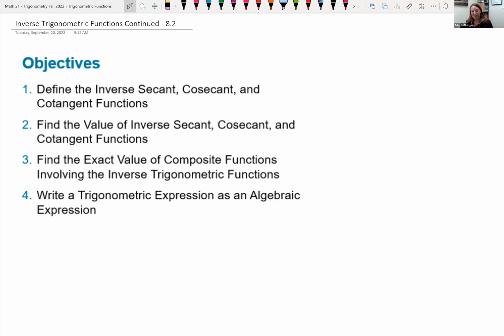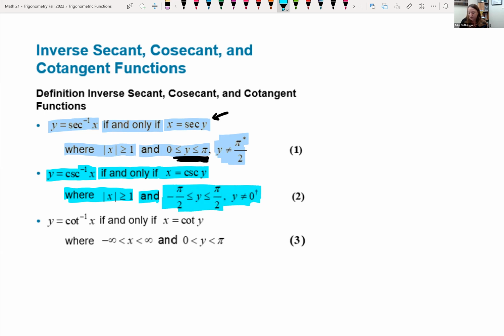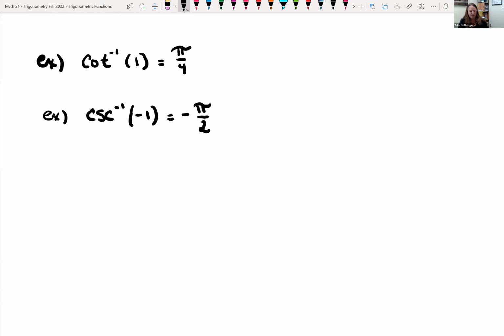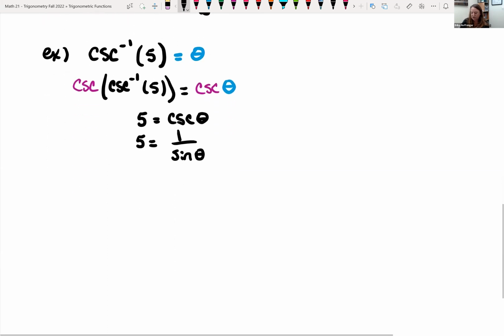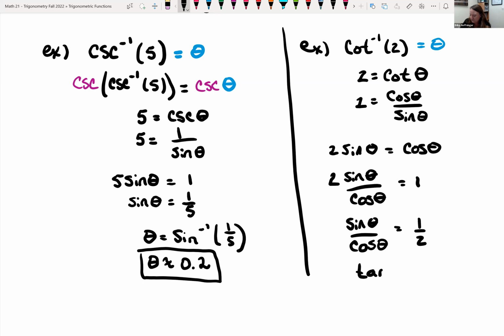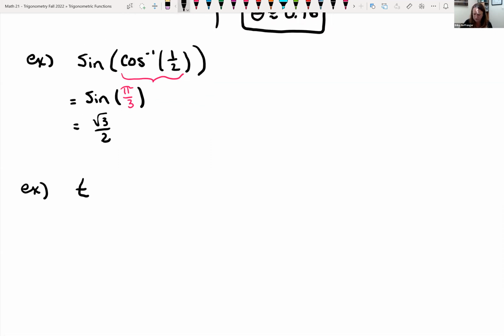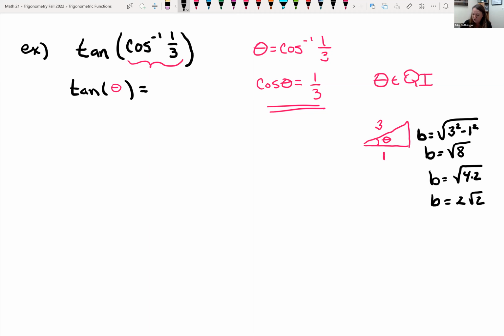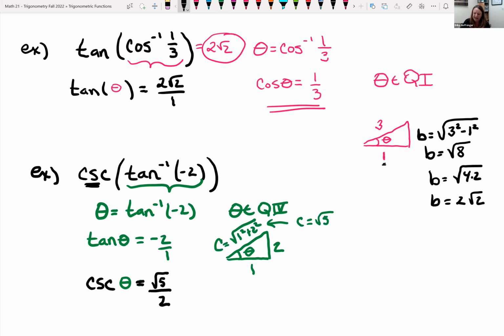Inverse Trigonometric Function Continued with Cotangent, Secant and Cosecant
In this video we look at the other Inverse Trigonometric Functions.  We looked simplifying compositions with trigonometric functions and inverse trigonometric functions.  We look at how to use a calculator on non-special angles.